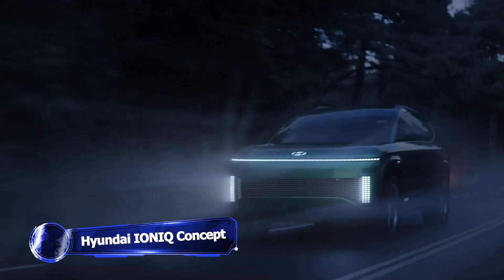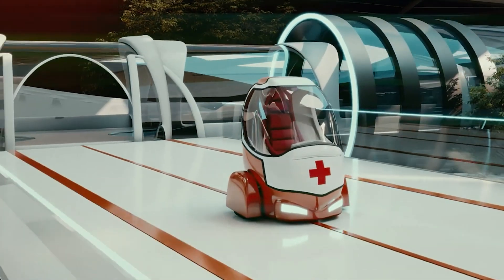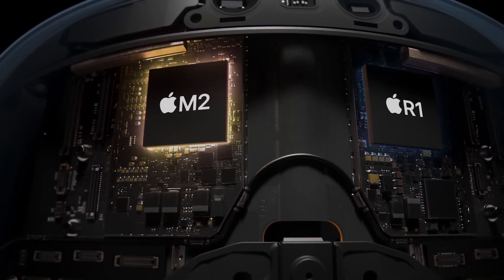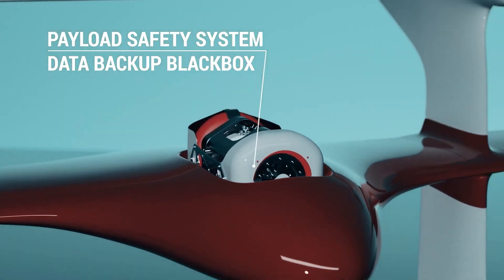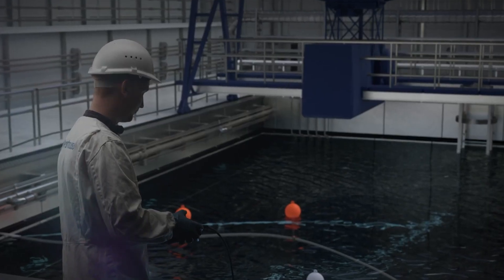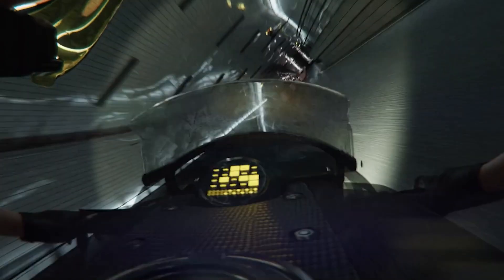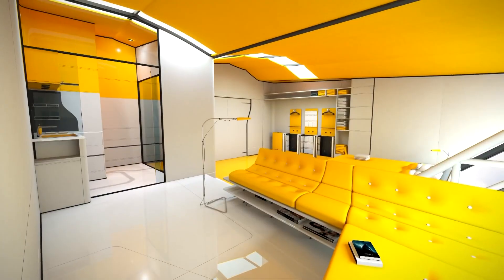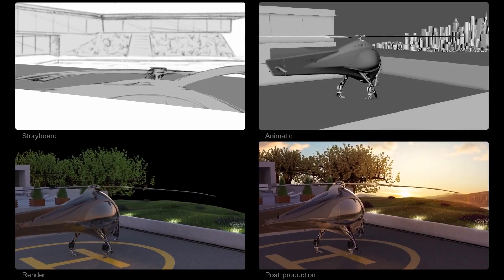Crazy Concepts That You Might Think Are From Another Planet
Crazy Concepts That Will Blow Your Mind

00:00 Intro
00:11 Hyundai IONIQ Concept
01:20 Dubai Healthcare City
02:15 Apple Vision Pro
03:40 FIXAR 025
04:47 Archer Midnight
05:43 U-DEC
06:54 Hydra Concept Bike
07:47 Figure
08:34 Aether Cruise Experience
09:42 ASAP Hybrid Helicopter

Welcome to TechDen, the ultimate destination for all things technology. Our channel is dedicated to bringing you the latest news, reviews, and insights on everything from gadgets and inventions to future tech concepts. Our team of experts is always on the cutting edge, bringing you the most interesting and innovative ideas from the world of technology. Whether you're a tech enthusiast, a professional, or just curious about the latest developments, TechDen has something for everyone.